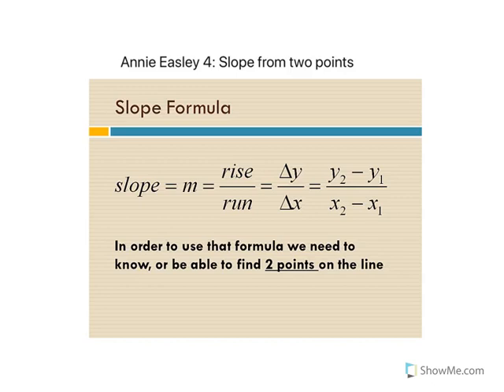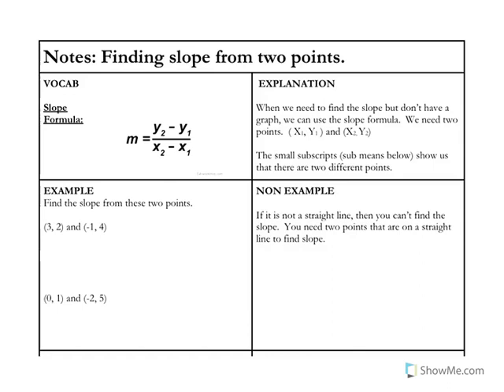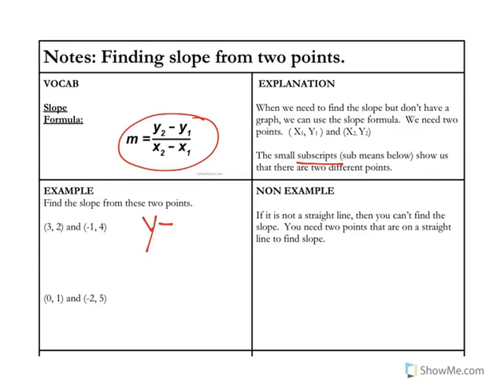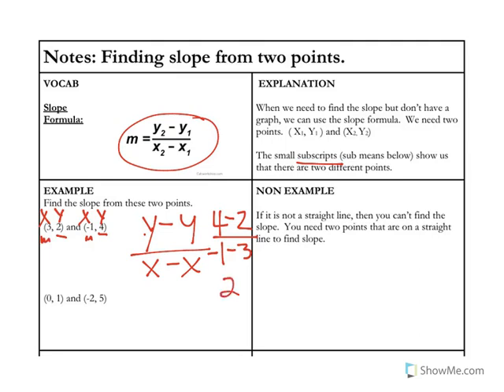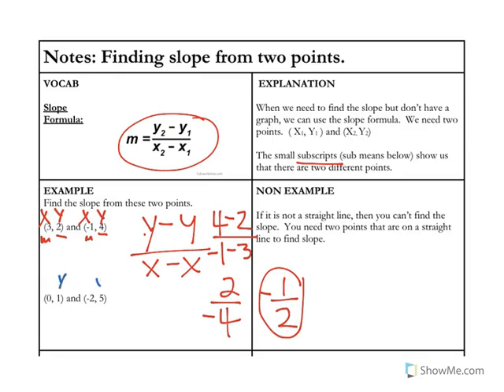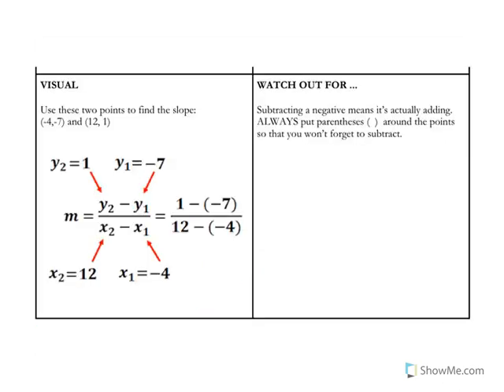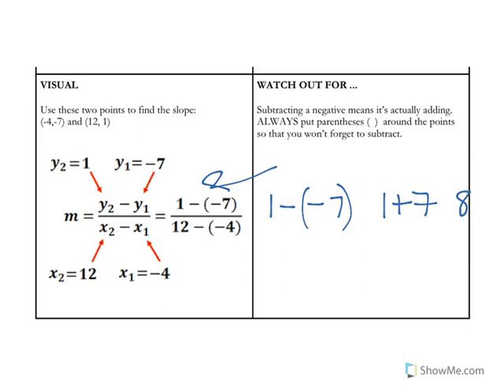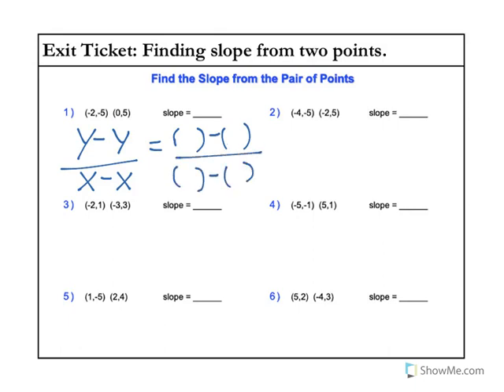Annie Easley 4: slope from two points